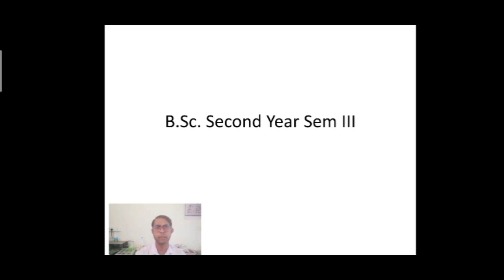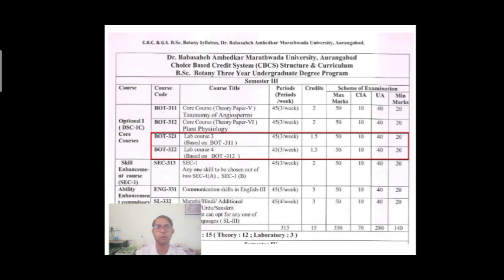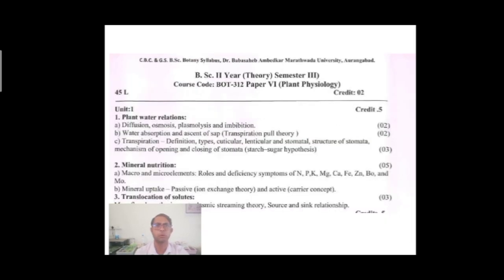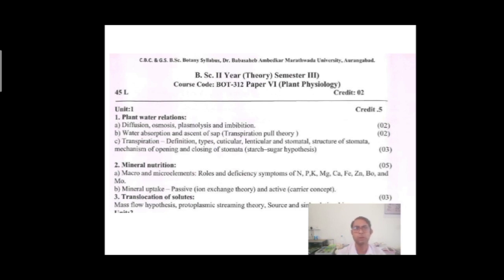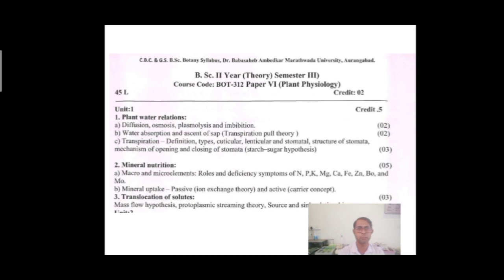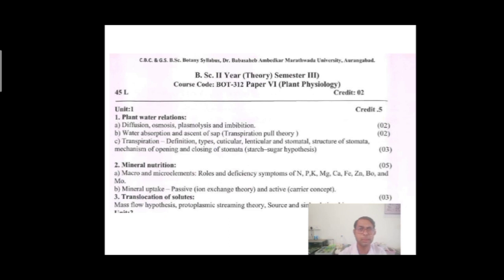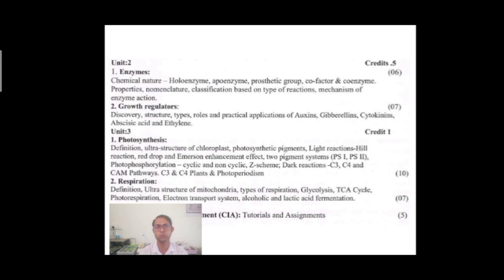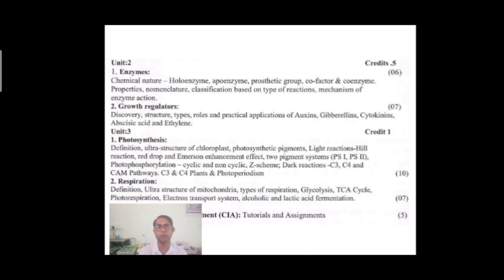syllabus sem III